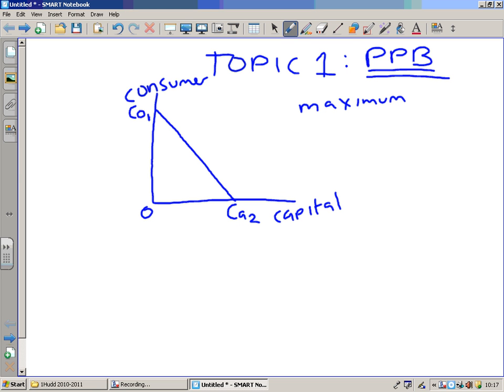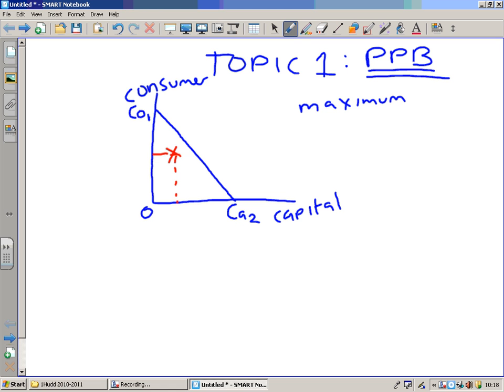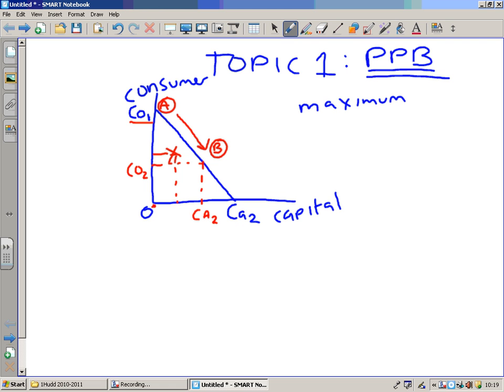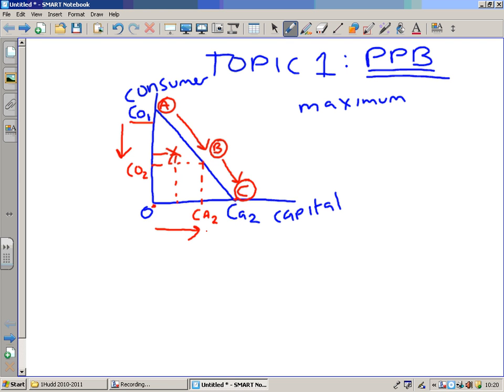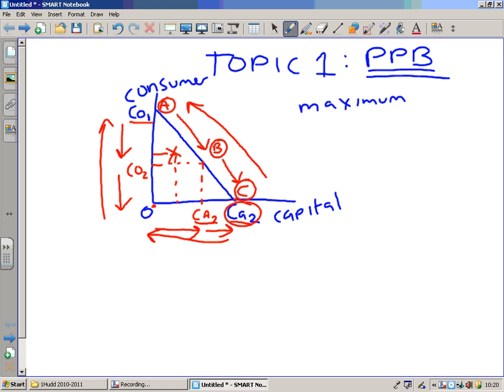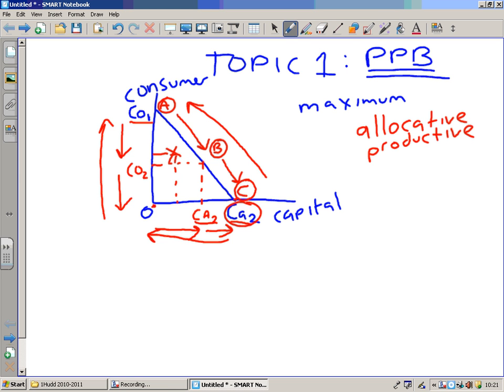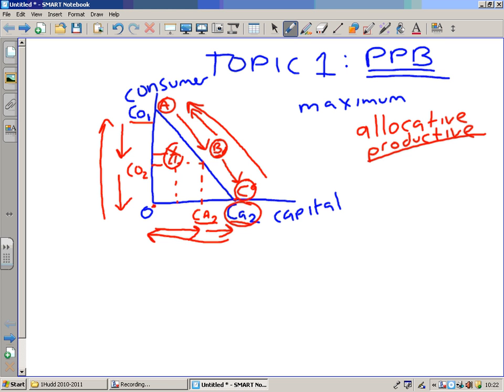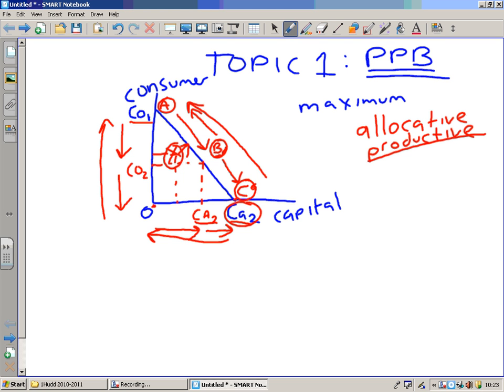Econ 1 - Topic 1 (Econ Prob 2)